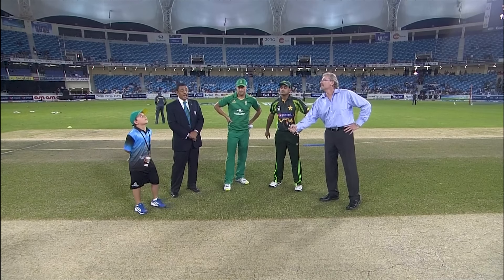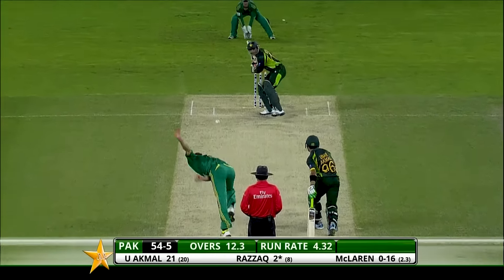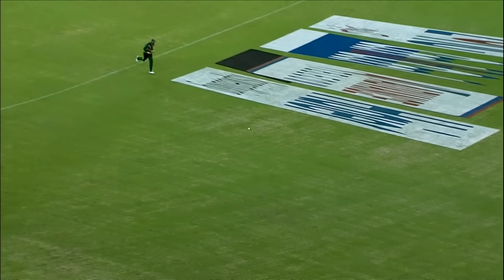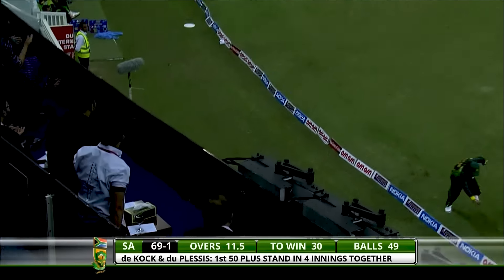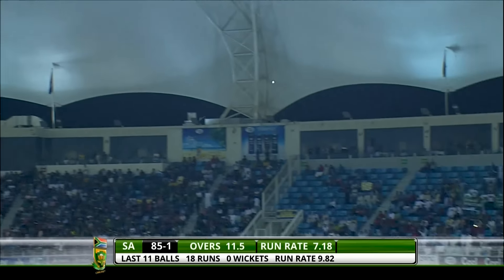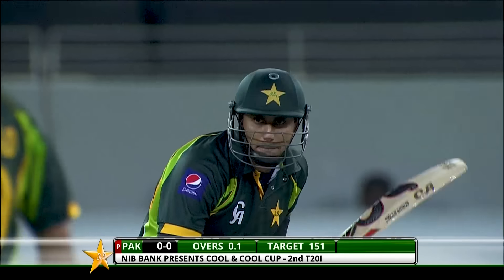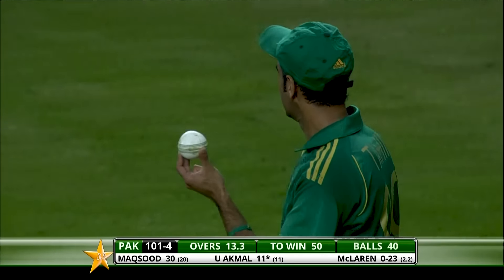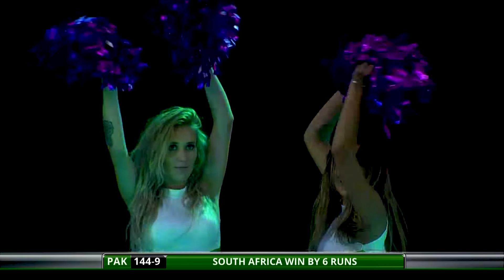Full Highlights | Pakistan vs South Africa | T20I Series, 2013 | PCB | M8B2A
1st T20I 00:03
2nd T20I 18:06